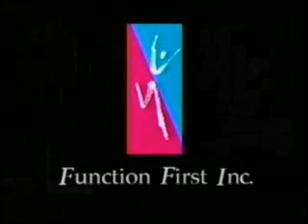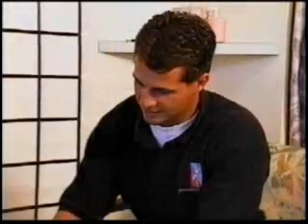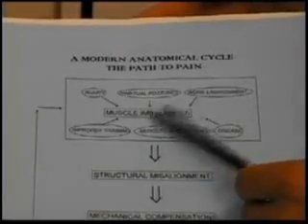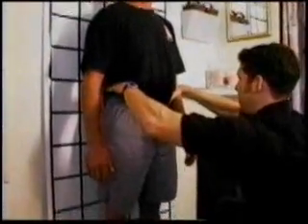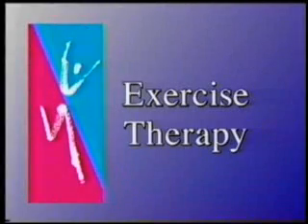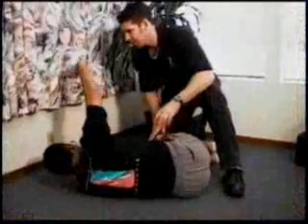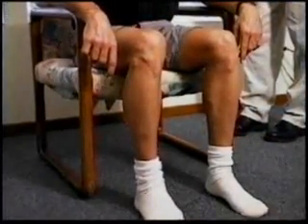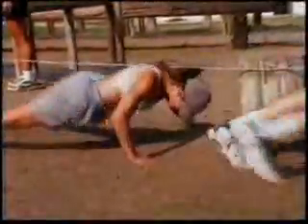Function First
The amazing services offered by Function First that draws clients and athletes from all over the world